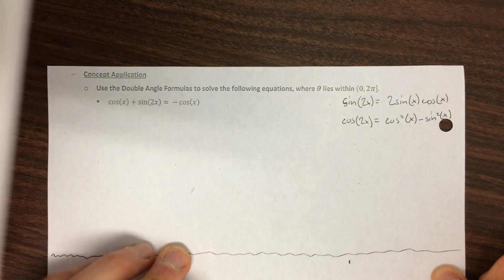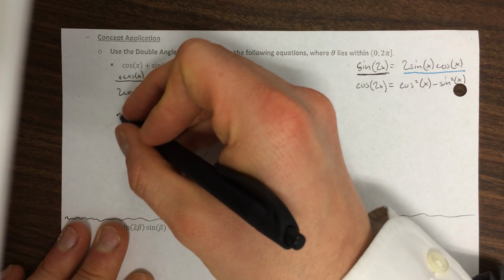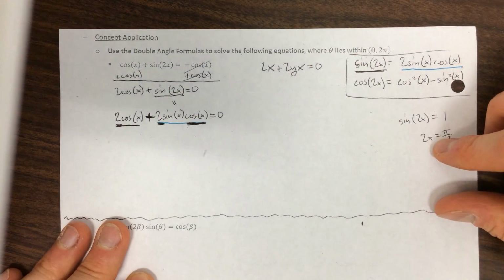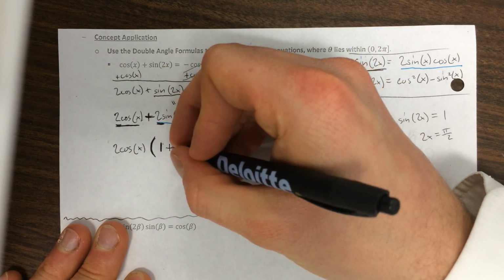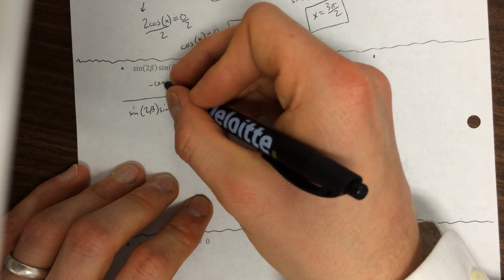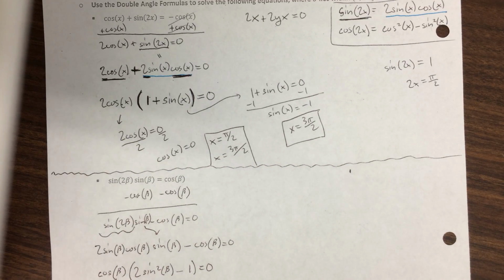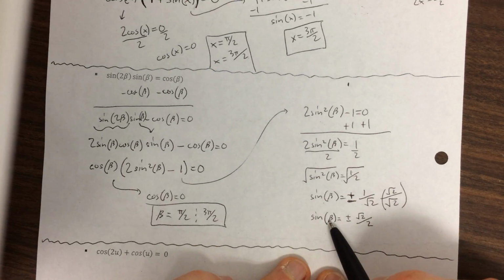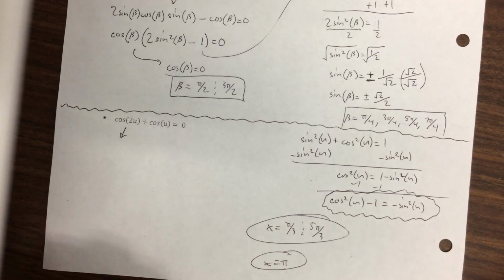1-11 and 1-12 Guided Notes (Part 2)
Derive and Use The Trig Double Angle Formulas